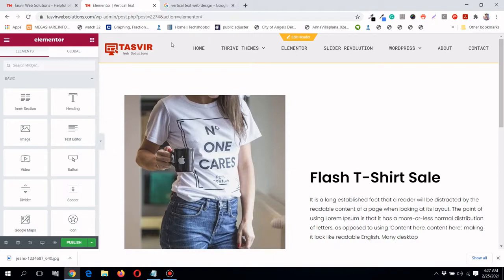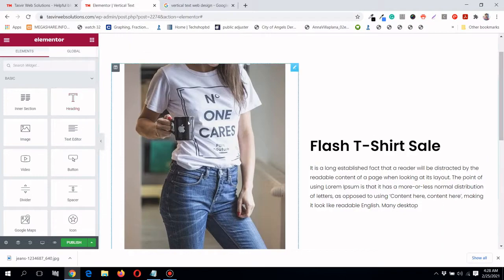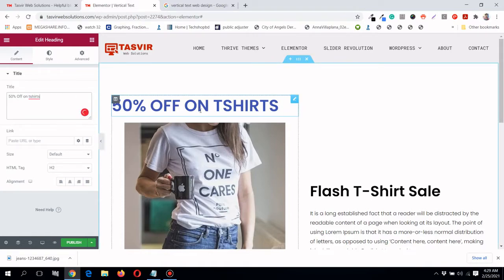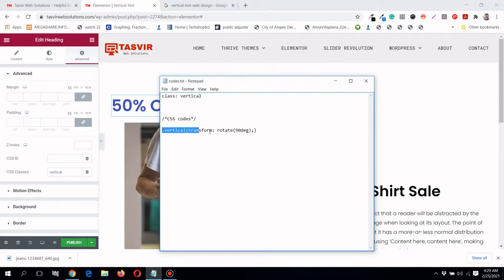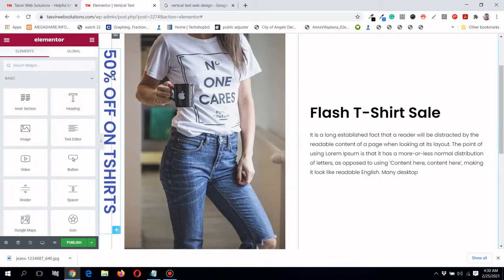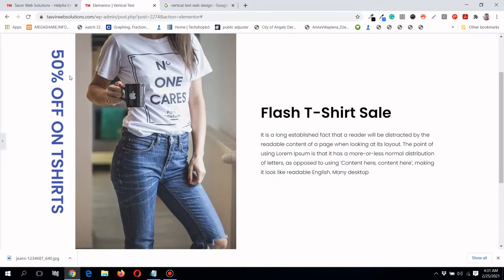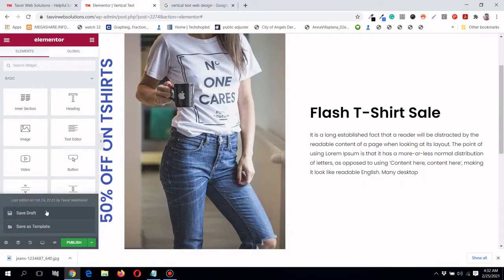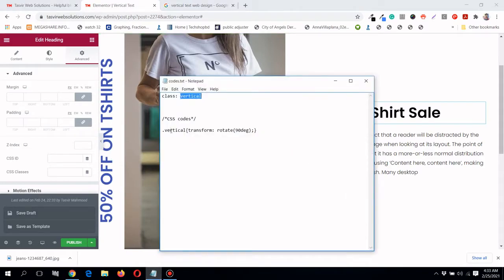How to have vertical text in Elementor WordPress | Rotate text 90 degrees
In this Elementor tutorial video, I show how to have vertical text or rotate text 90 degrees in Elementor WordPress, by adding a simple one-line custom CSS code. You do not need to install any additional plugins for this.

Step-by-step instructions on how to have vertical text in Elementor WordPress using a simple one-line CSS code. No additional plugin is required.

Use the CSS code below as shown in the video:

class: vertical

/*CSS codes*/

.vertical{ transform: rotate(90deg);}

𝗥𝗲𝗰𝗼𝗺𝗺𝗲𝗻𝗱𝗲𝗱 𝗪𝗼𝗿𝗱𝗣𝗿𝗲𝘀𝘀 𝗥𝗲𝘀𝗼𝘂𝗿𝗰𝗲𝘀:

𝙀𝙡𝙚𝙢𝙚𝙣𝙩 𝙋𝙖𝙘𝙠:
This is a useful Elementor addon plugin that adds around 60 addon elements to your Elementor page builder. Useful elements such as the Instagram gallery, table, document viewer, iframe, and much more.